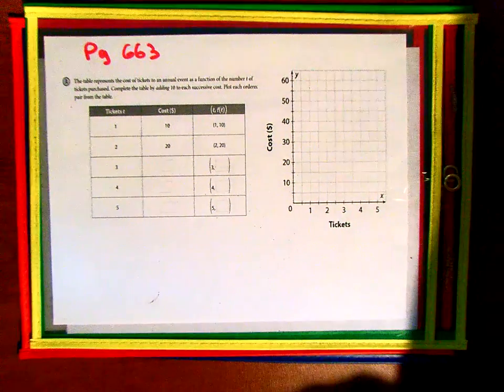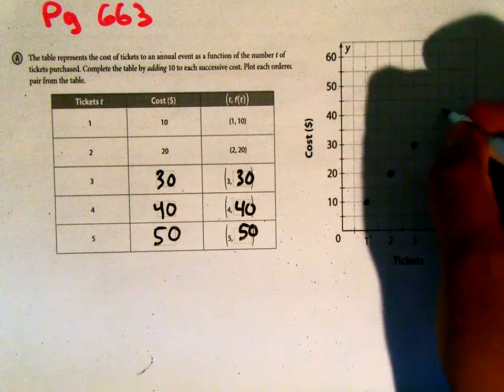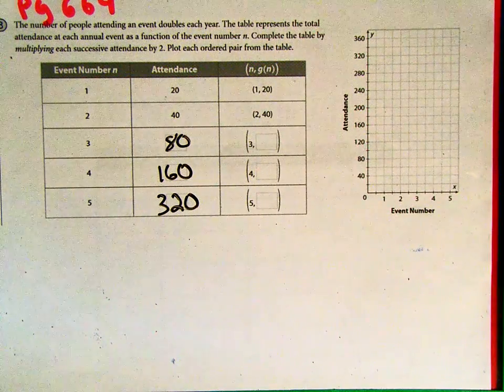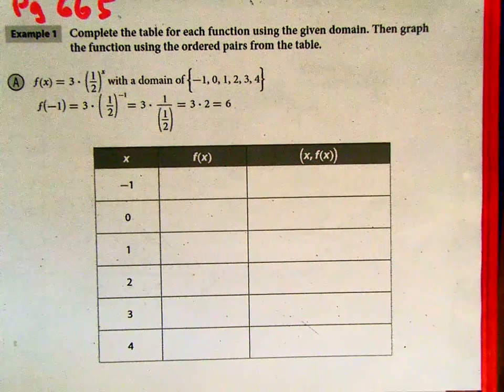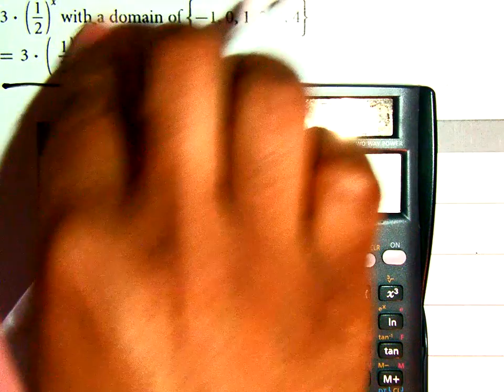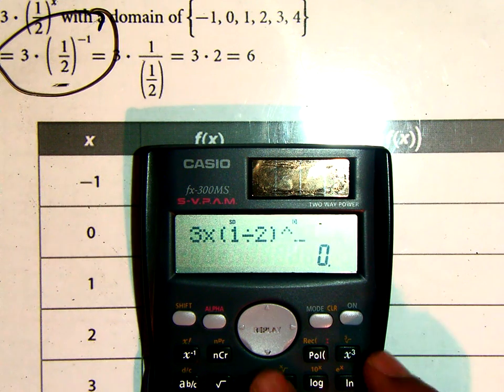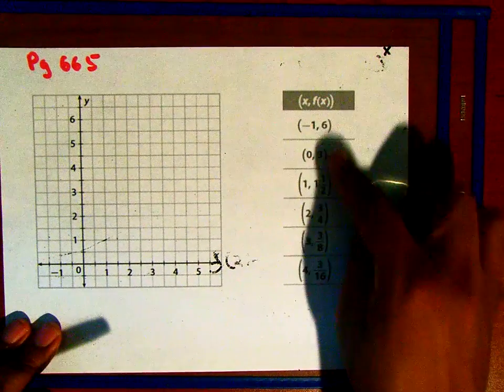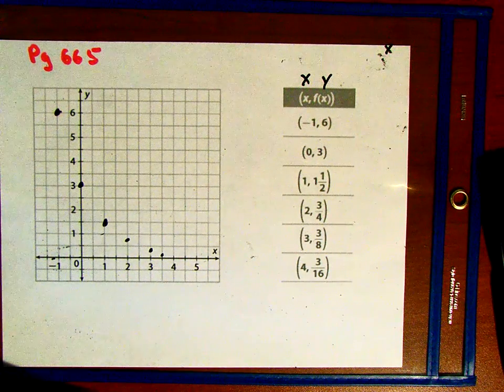Constructiong Exponential Functions Part 2 with Calculator